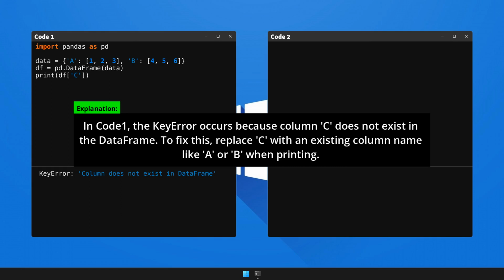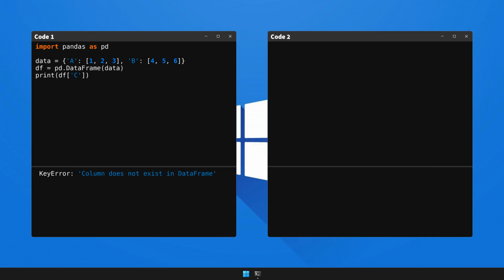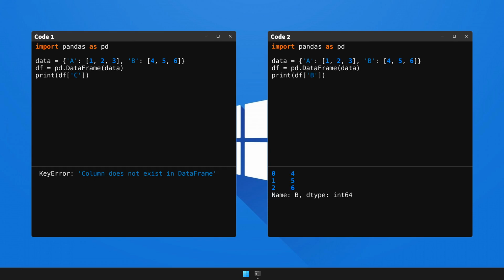How to fix KeyError: 'Column does not exist in DataFrame' in Python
We're excited to share with you our newest video, "How to solve  KeyError: 'Column does not exist in DataFrame' in Python". 🎥 This series is meticulously designed to arm you with knowledge 🧠 and skills 🛠️ to overcome frequent coding challenges.

Today, we will decipher 🔎 and resolve a common error faced by Python coders: the bit hard to solve  KeyError: 'Column does not exist in DataFrame'. Here is a snapshot of the code of the video:

Troubling Scenario: ❗️

data = {'A': [1, 2, 3], 'B': [4, 5, 6]}
df = pd.DataFrame(data)
print(df['C'])

Unwanted Result: 🚫
 KeyError: 'Column does not exist in DataFrame'

Effective Resolution: ✔️

df = pd.DataFrame(data)
print(df['B'])

Desired Output: 🏁
0    4
1    5
2    6
Name: B, dtype: int64

In this detailed walkthrough, we will illuminate 💡 the underlying cause of this error, and offer a comprehensive explanation: In Code1, the KeyError occurs because column 'C' does not exist in the DataFrame. To fix this, replace 'C' with an existing column name like 'A' or 'B' when printing. 🎯